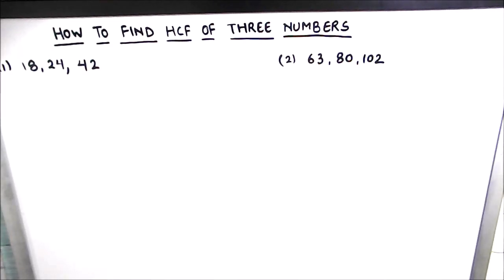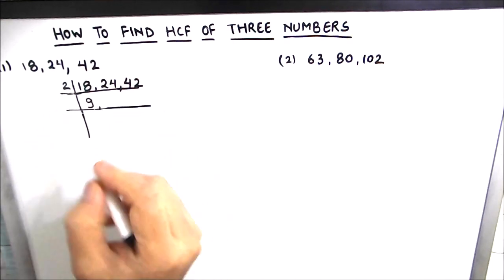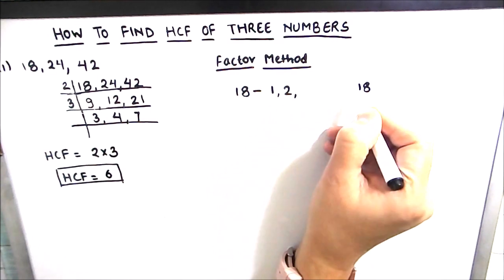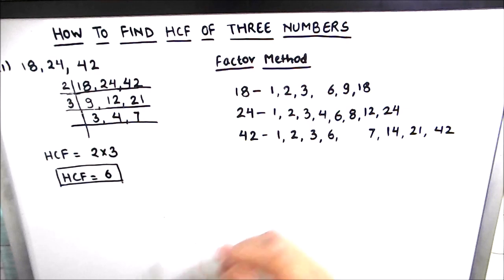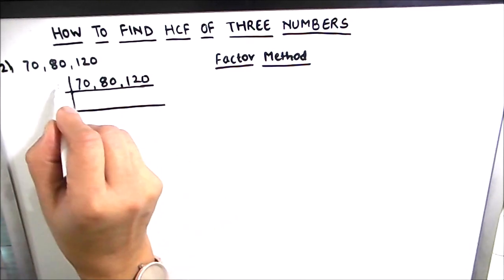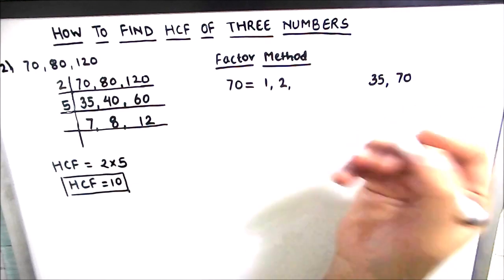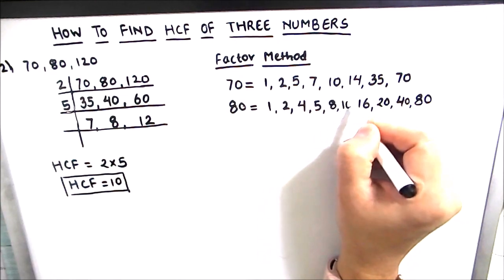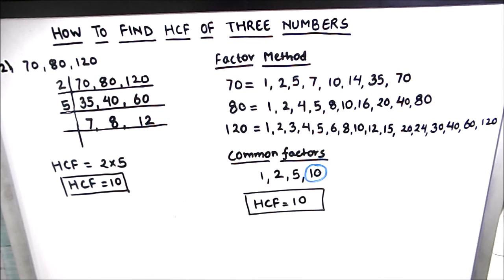How to find the HCF of Three Numbers / HCF of three numbers / HCF/GCF by prime factorization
This is a step by step video tutorial on How to find the HCF  of Three Numbers / HCF of three numbers  / HCF/GCF  by prime factorization
Learn to find HCF/GCF of three numbers